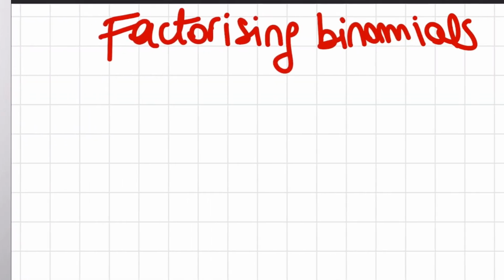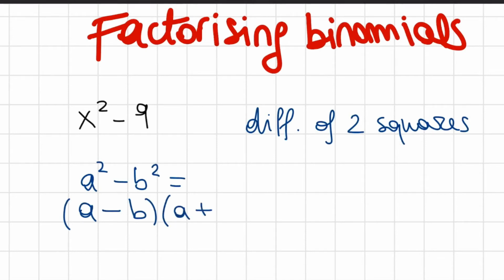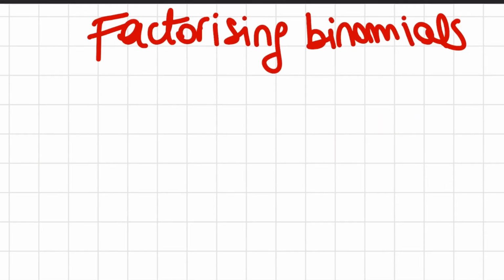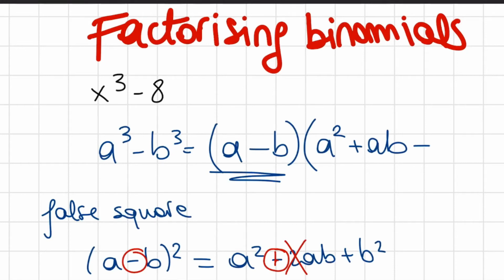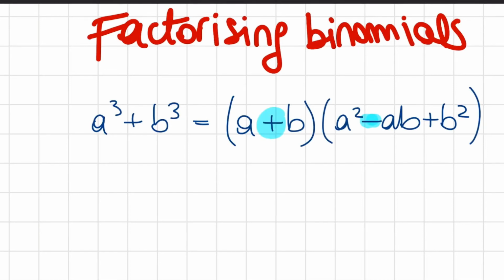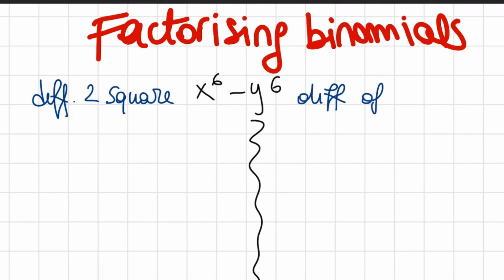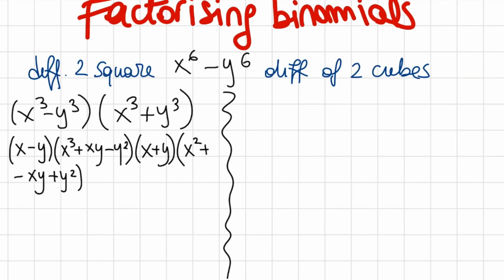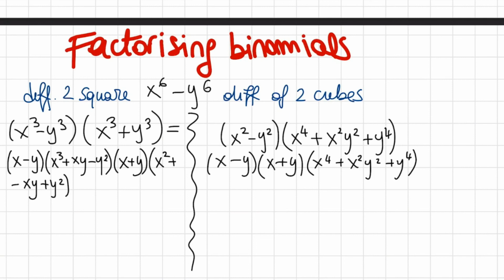Factorisation (Part 2) - Binomial (difference of 2 squares/cubes & sum of 2 cubes)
Hello Everyone, this is my second video of the series of explanatory videos on Maths topics (GCSEs and A-levels/ Year 9-13). In this video I explain how to factorise binomials, specifically the difference of two squares, cubes and the addition of two cubes.
In the previous video (part 1), I explained how to factorise completely and partially, check it out:

If you’ve liked the video, press hard on that 👍😉